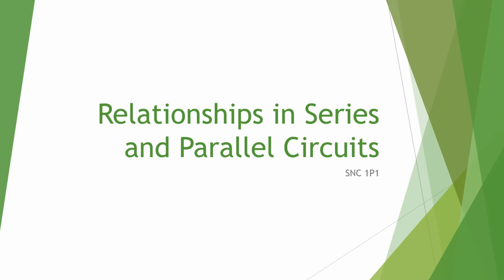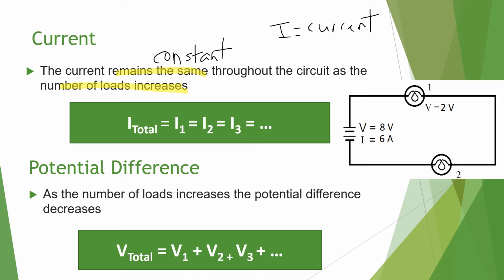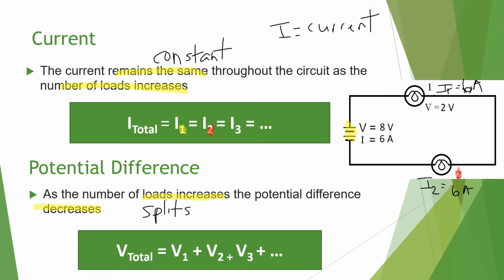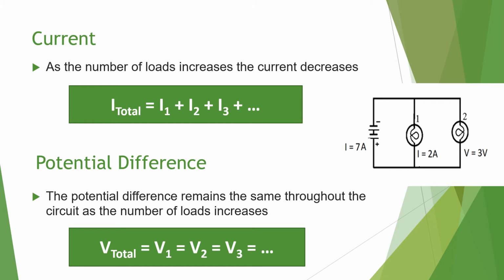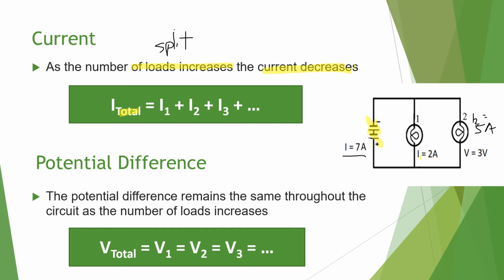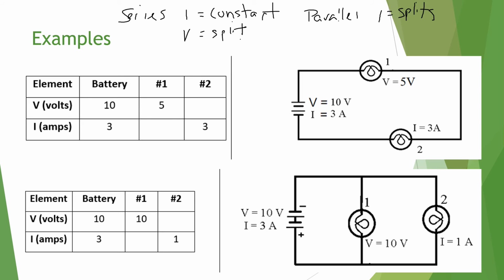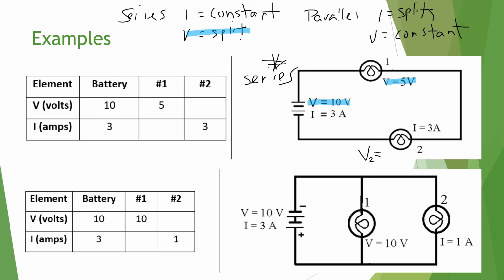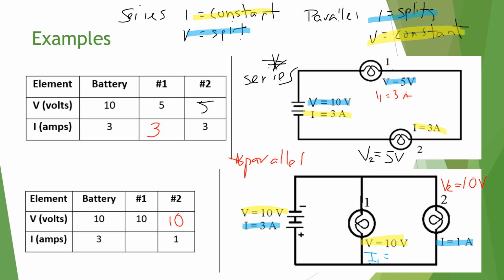09 Relationships in Series and Parallel Circuits Video Lesson